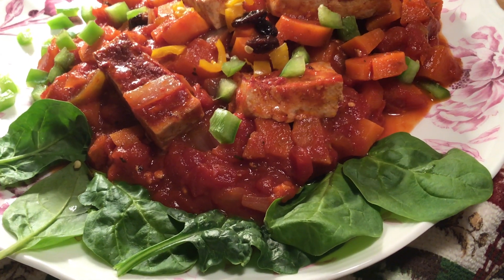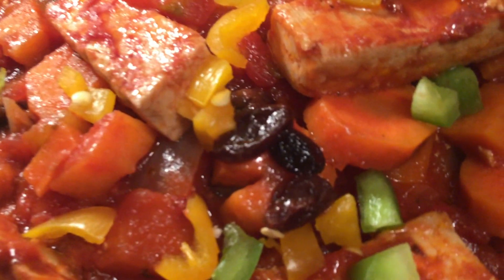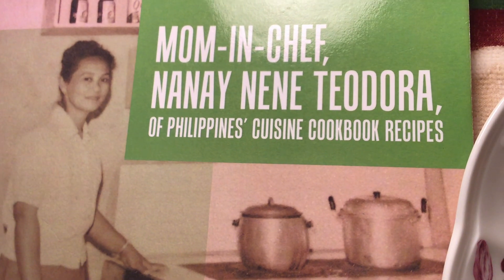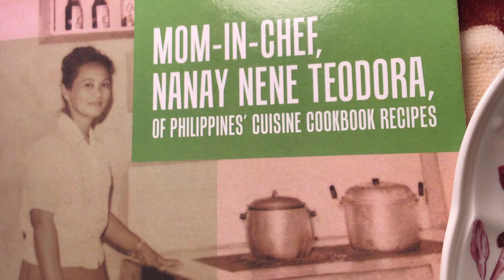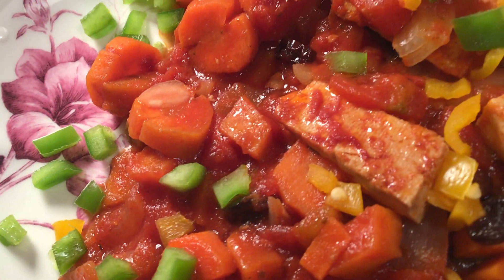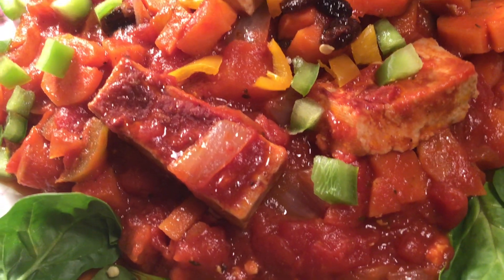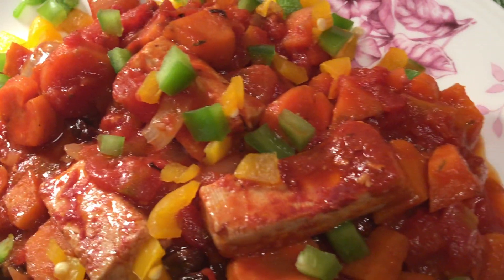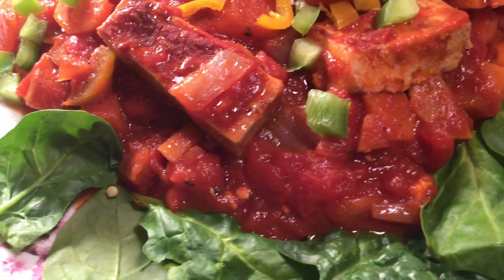Apritadang Tokwa🍅MOM-IN-CHEF, NANAY NENE TEODORA OF PHILIPPINES🇵🇭CUISINE COOKBOOK RECIPES 🍅🥗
🍓“Afritada” means “to fry“ in Spanish as the Philippines was named after King Philip of Spain. The Philippines has been under Spain’s colonization for more than three hundred fifty years! So our cuisine are influenced by Spain, America, and Britain, three of our colonizers. This is “ Vegan Afritada” with bean curd or tofu. More succulent foods recipes of my beloved mother, Mrs. Teodora Gutierrez, are in this delightful cookbook, 🥗🍅MOM-IN-CHEF, NANAY NENE TEODORA OF PHILIPPINES 🇵🇭 CUISINE COOKBOOK RECIPES🥗🍅by her daughter, Juanita De Guzman Gutierrez, BSED, MSED, Fordham University, New York City, USA. Available in all online stores worldwide, Amazon, Xlibris, Barnes & Noble, at my at my Amazon Author Central Page where all of my first fourteen books 📚 I have started writing ✍️ since 2014; stunning synchronization of number 14, are featured and are available for purchase in ebook, paperback, kindle formats.

💞Appointments in card reading and/ or Distance Reiki and other energy healing modalities

🥗Lose weight and make money anywhere you are in the world, from the comforts of your home,

🙏Thank you, Dianne, at DianneRobbins.com
🙏Thank you, Michael, The Waymaker, at MichaelAnnechino.com

🍑Happy 😊 cooking 🥗🥘. Love 💗, light 🌈, gratitude 🙏, good health, compassion, healing, peace, unity, harmony, joy, and prosperity are upon us all from Source Energy and Saint Adamus Germain, Ascended Masters, Angelic Realms, and the Nature Kingdom Beings.🌈🙏😇😍💞🌎🌈